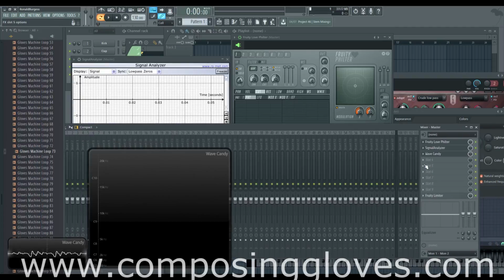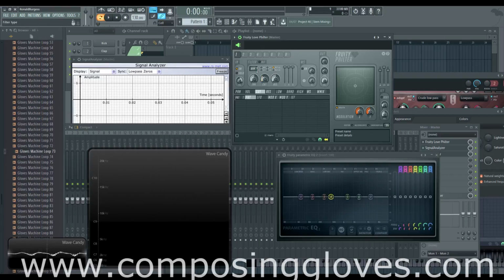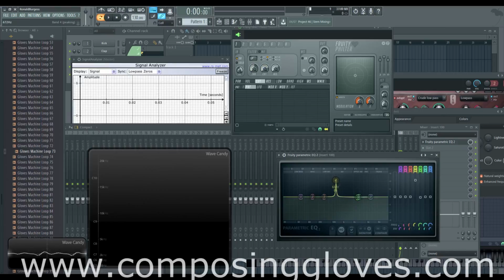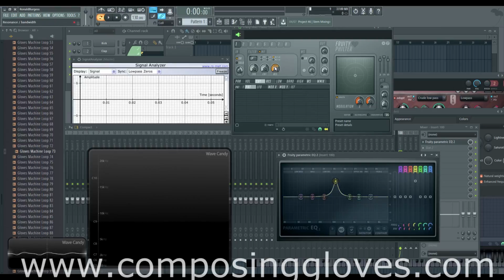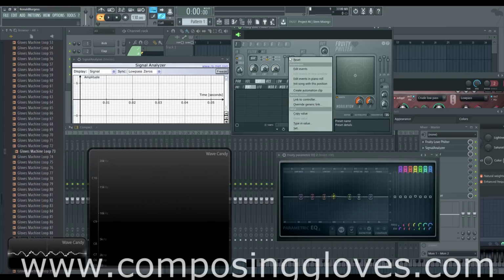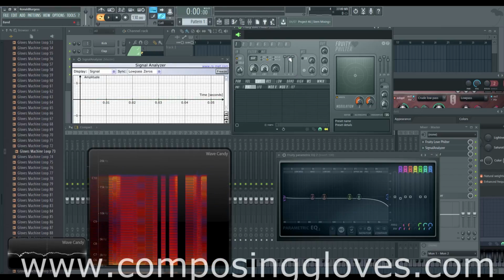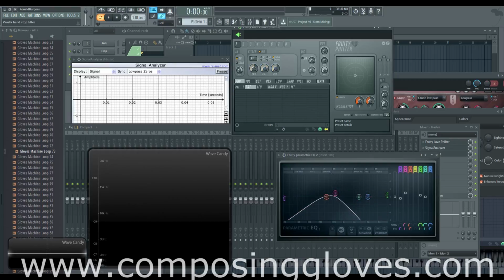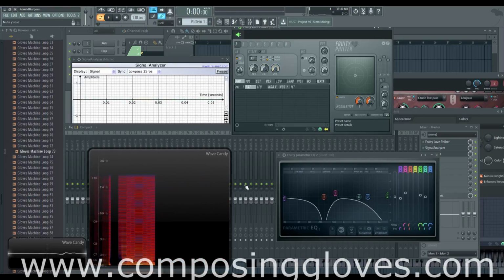FL 12 Effects 8 - Fruity Love Filter (Part 2) - Filter Types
Here I go into filter types a bit and explain some uses.